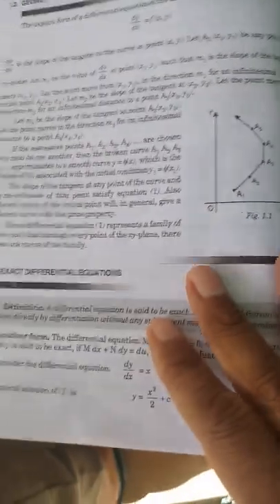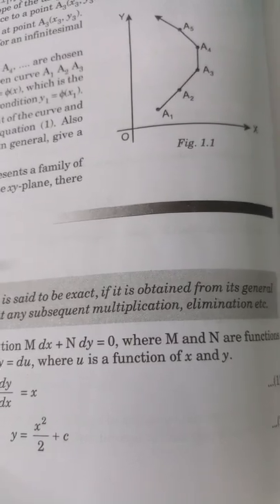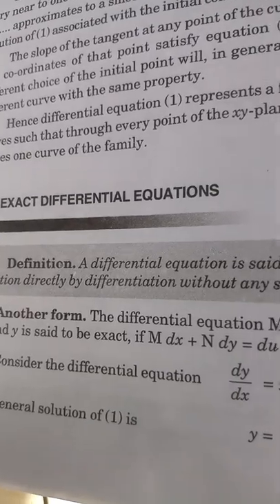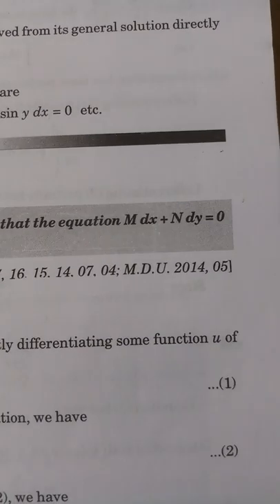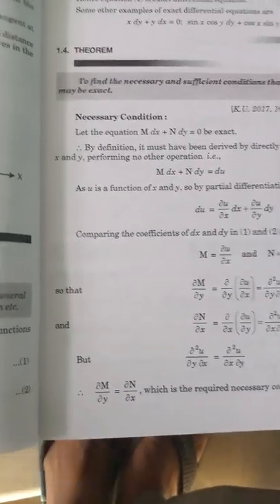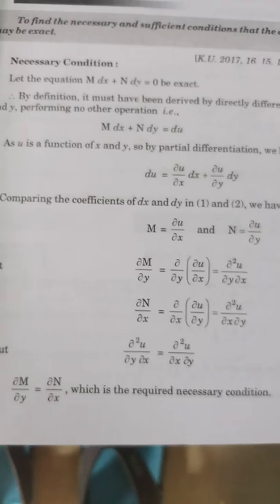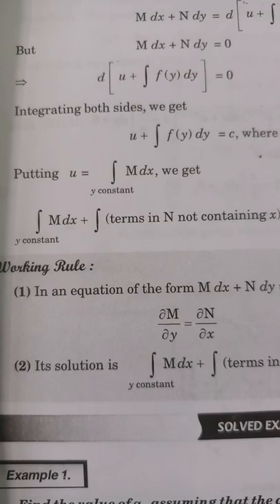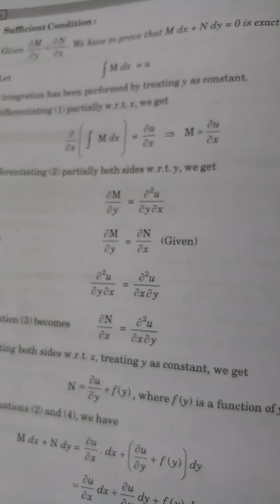Exact Differential Equations Necessary and sufficient Condition, its Solution Dr.Ashok Kumar Saini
BA/BSc (2nd Sem) 1Year
Dr.Ashok Kumar Saini Assoc Prof Maths BLJS College Tosham